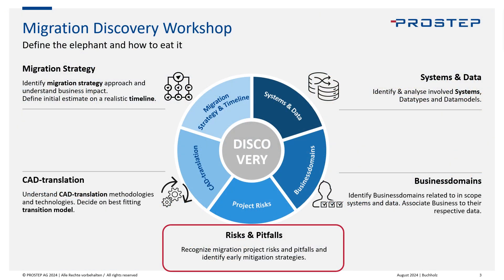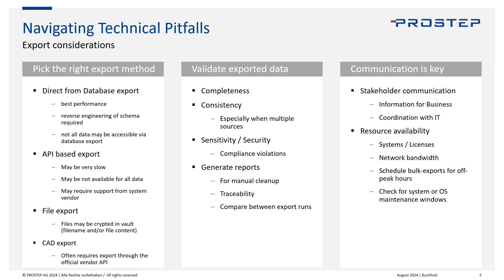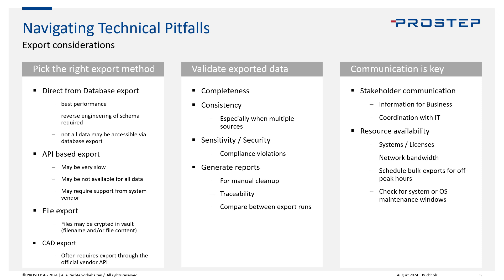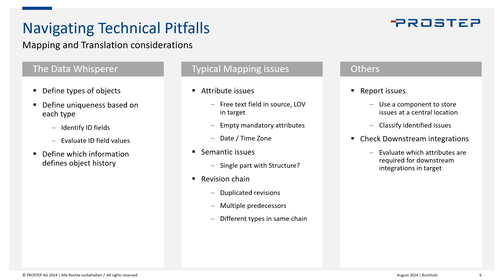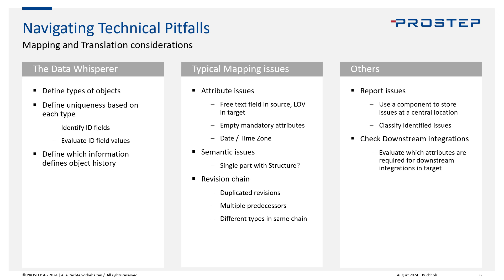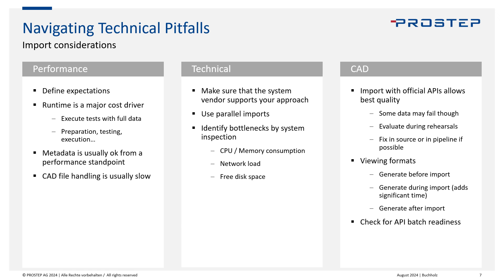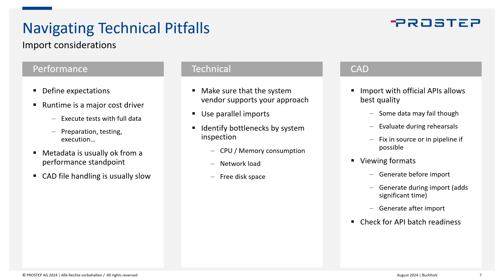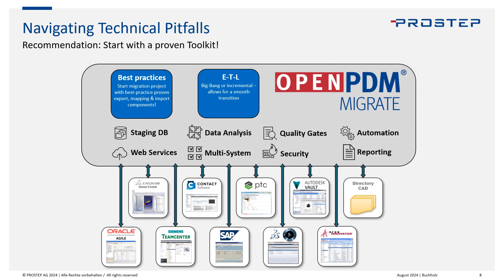Siemens Teamcenter Data Migration Demystified - Part 2: Navigating the Technical Maze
🚀In this second video of our four-part series, PROSTEP's Michael Buchholz, product owner of OpenPDM Migrate, guides you through the technical intricacies of Teamcenter migration. With over 30 years of PLM migration expertise, PROSTEP provides crucial insights to help you navigate the technical challenges of your Teamcenter migration project.

Here’s what to expect:

✅ Teamcenter export methods and considerations
✅ Teamcenter Data mapping challenges and solutions
✅  Teamcenter Import strategies and performance optimization
✅ Best practices for CAD data migration

Whether you're a technical lead or a project manager overseeing a Teamcenter migration, this video offers invaluable technical insights to ensure your migration's success.

3. Ensuring Confidence in Siemens Teamcenter Migrations
4. The Migration Journey to Teamcenter - Customer Use Case Scenarios

📣📣📣 Join the conversation with MigrateWithPROSTEP